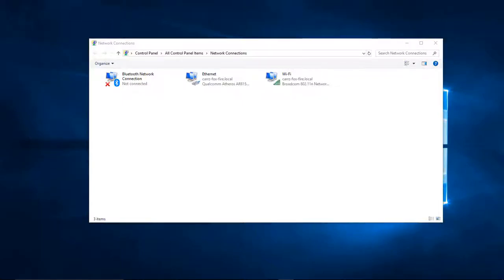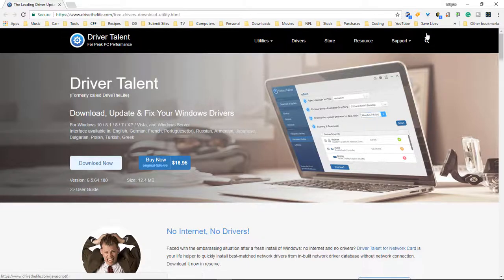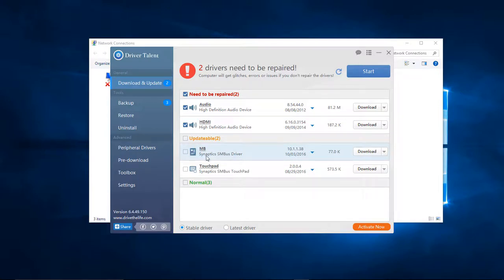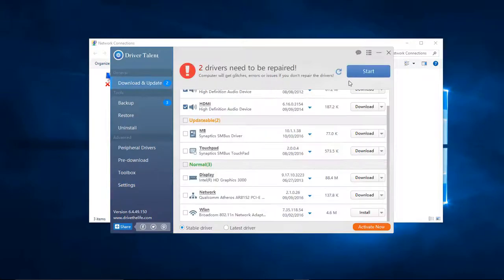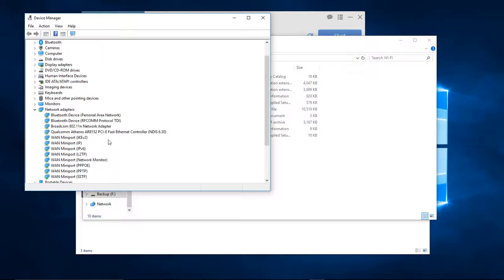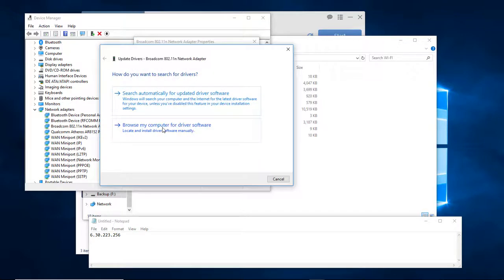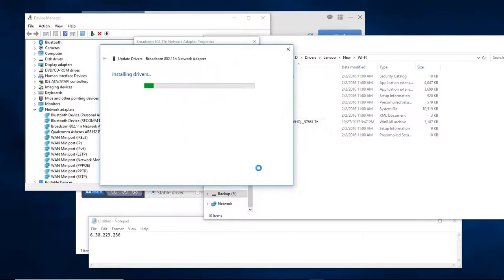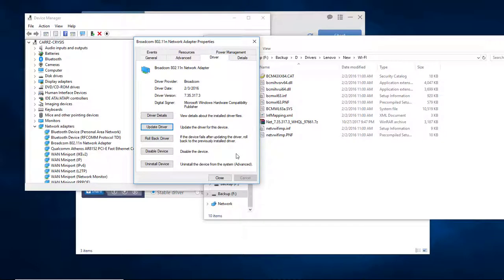Windows 10 WIFI keeps going out How to fix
In this lesson, we are going to install the proper driver for our wifi to work.

The microphone
Audio-Technica AT2020USB Plus Condenser Microphone
UK Customers

UK Customers